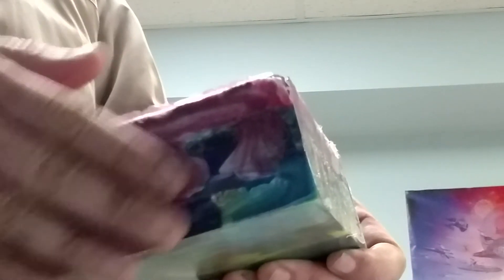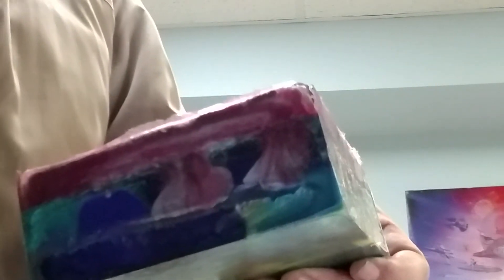Triple layer 4 color flip cup block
Initial reveal showing the 6 outer surfaces of multi-layer alumilite resin pour. Three separately cured pours of varying 4-color flip cup. Each wet layer was pressurized at 60 PSI for at least 2 hours, the last one was overnight.

Slightly out of level, the block is 5.25" square by 2-1/8 to 2-3/8 high.